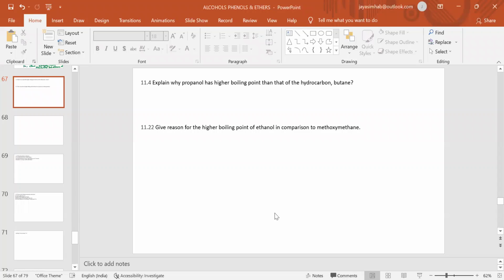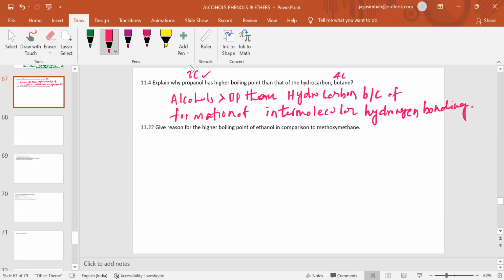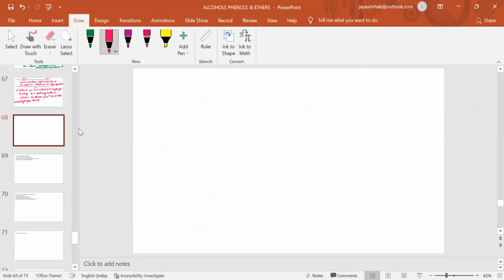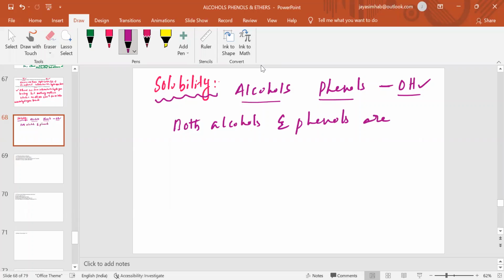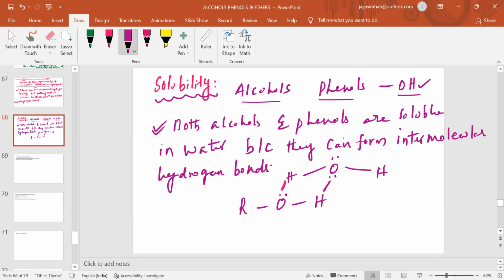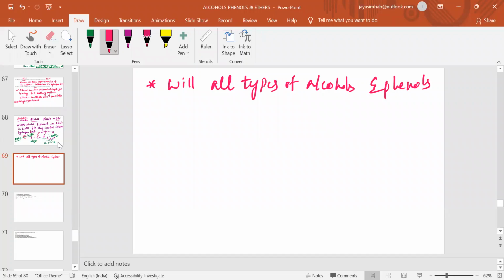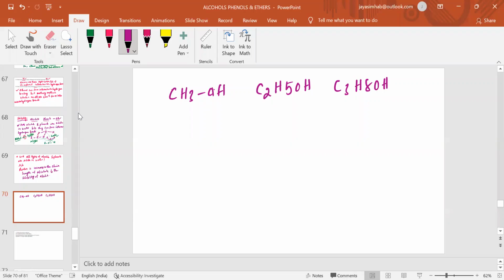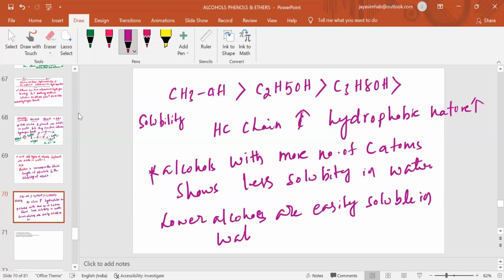Solving Problems on Boiling Point of Alcohol's & Solubility of Alcohol's